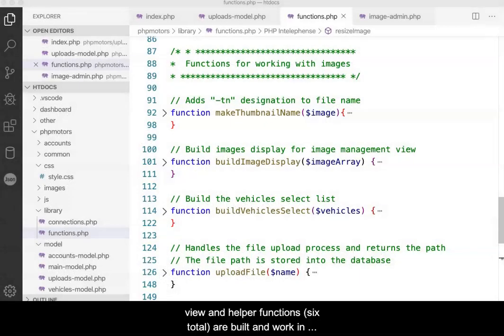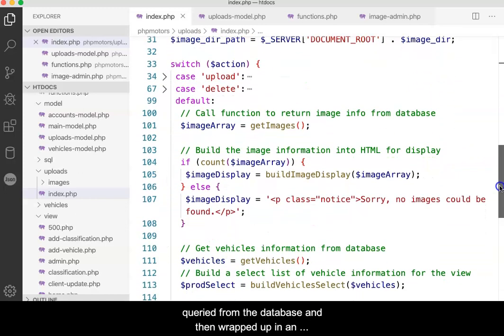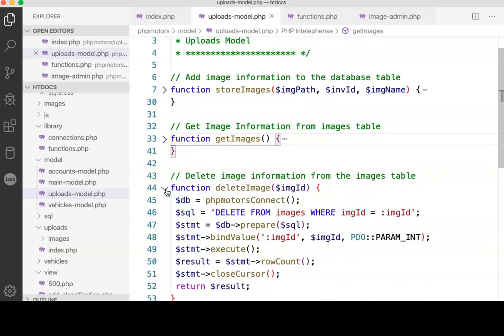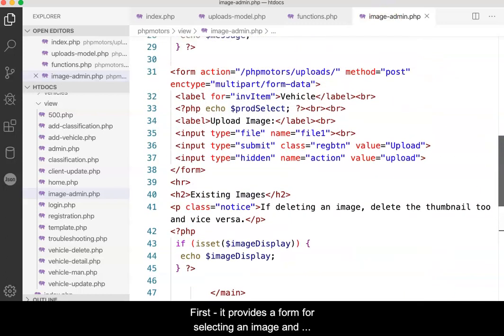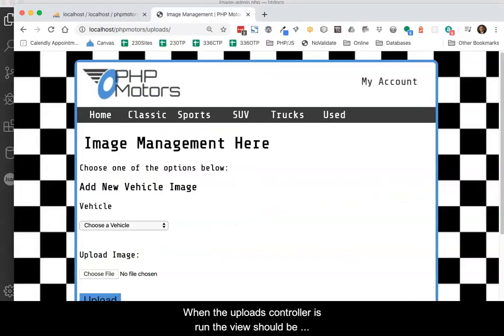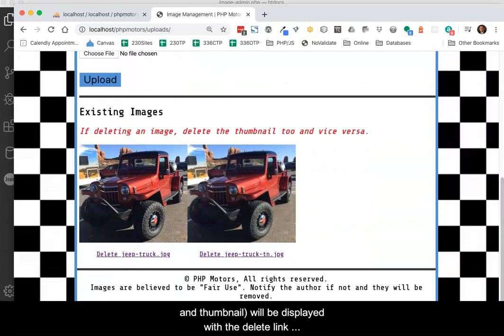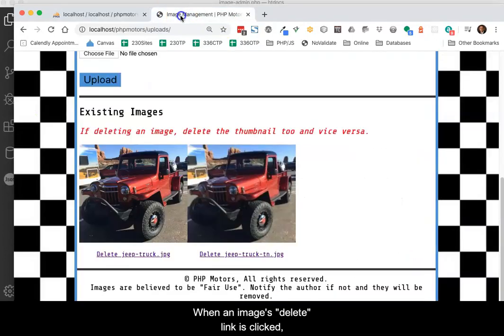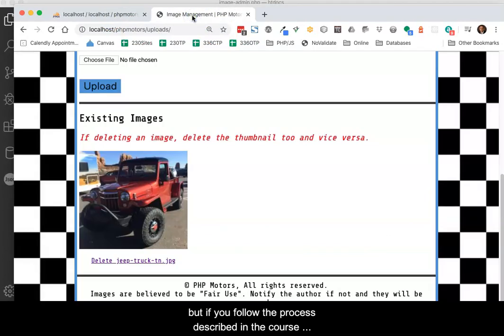PHPMotors Image Uploads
This video overviews the conclusion of a series of activities that combine to provide image upload and management functionality for a backend web development class.